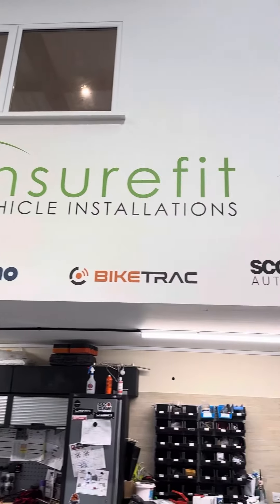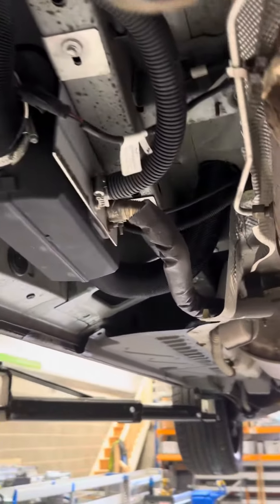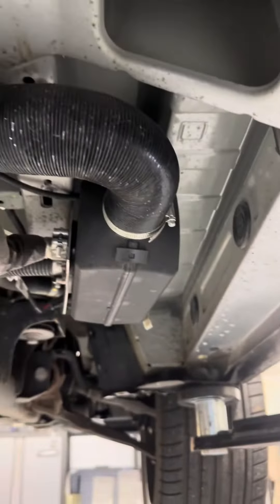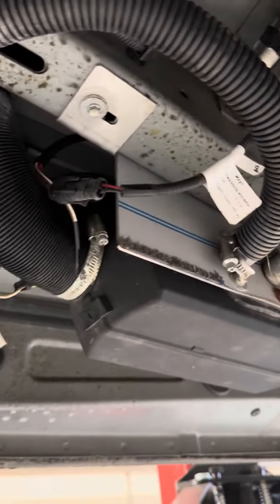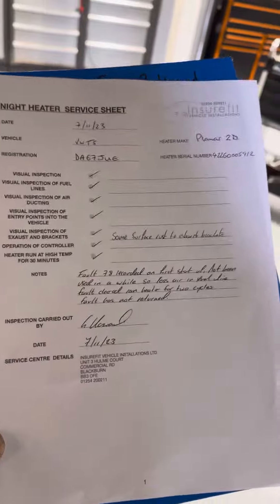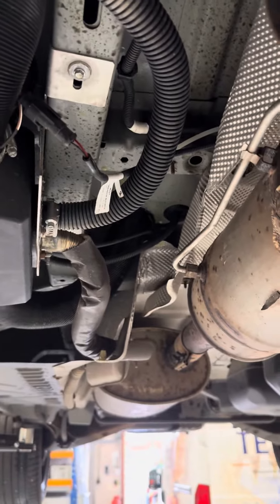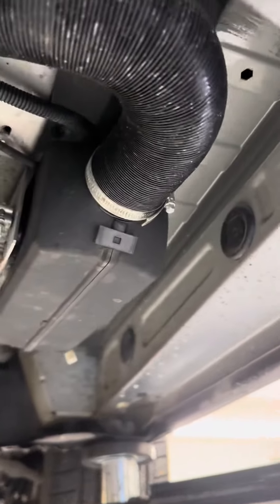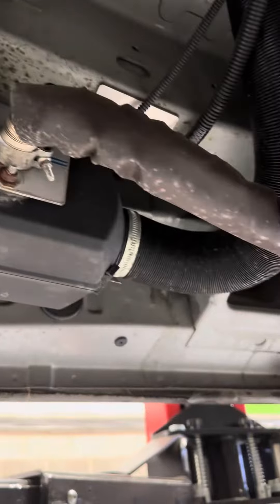D2 Night heater service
Insurefit are approved an installation and service centre based just off junction 4 of the M65 in Blackburn Lancashire

This VW T6 was brought to us by its new owners who had no paper work or were unsure of the heater’s operating procedure.

The heater was given a full visual inspection, with all ductwork,exhaust and electrical components checked for damage or failure.

As an approved service centre we have the diagnostic software to be able to gain detailed reports from the heating system while also having the ability to clear fault codes

In cases for older heating systems it is necessary to carry out a full strip down of the heater box to clean or replace parts within the heating system.